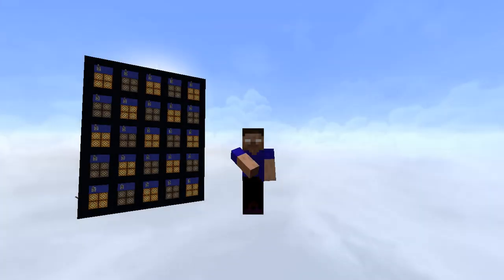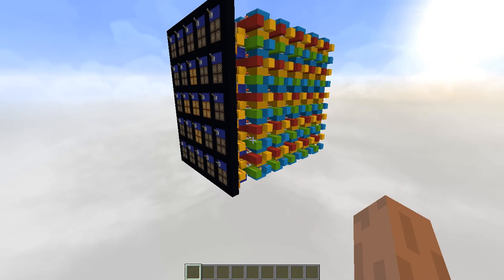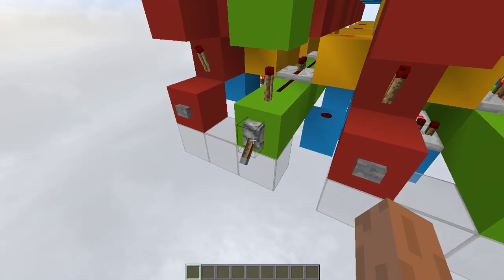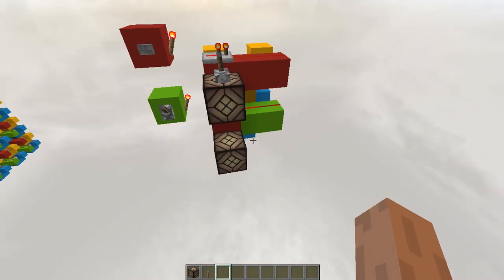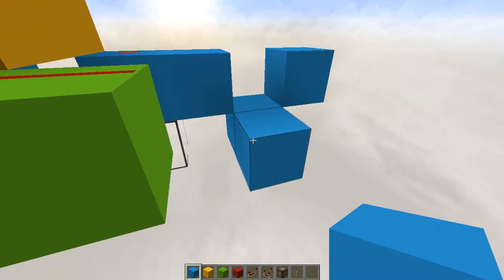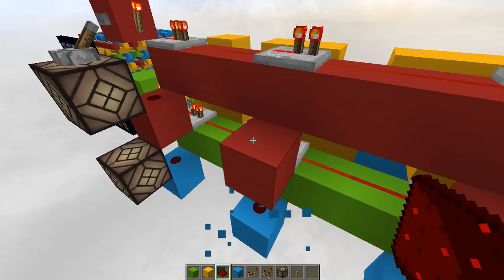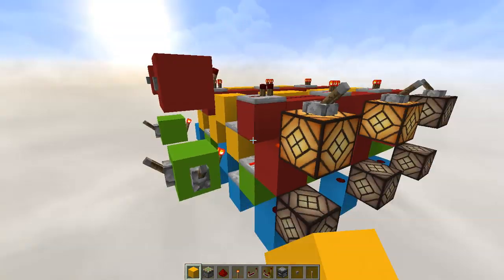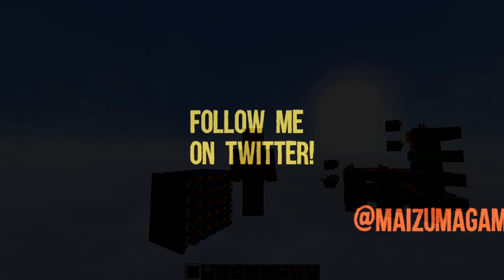Simple Memory Array (Solid State Hard Drive) - RAM Module | Minecraft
A compact solid state binary memory array that can be expanded in all directions and is really easy to read and write data from. You can even copy information from one memory bank into another or easily clear the entire hard drive! The unit cells are only 3x3x5 but can stacked vertically as 3x3x4s! Just add a few buses, shift registers, etc. and it's ready to go!